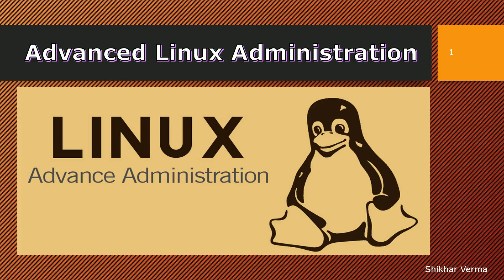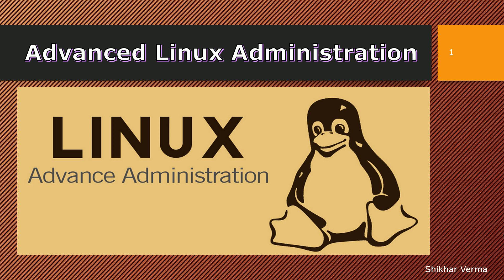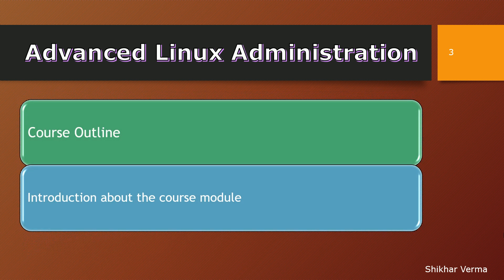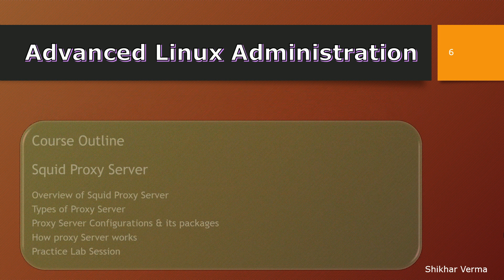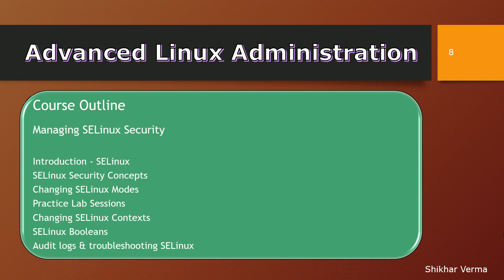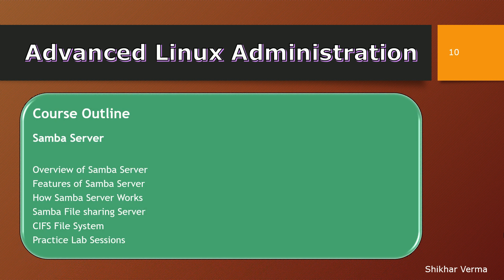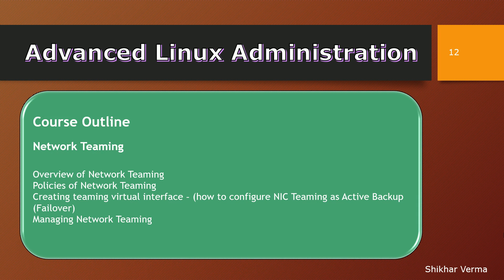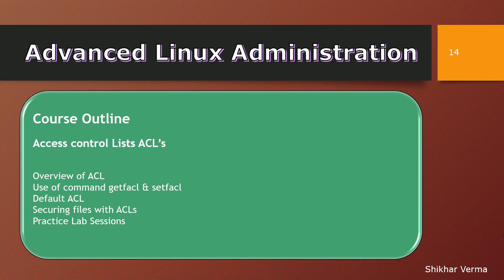Learn Advance Topics of Linux Adminsitration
Please use below discounted coupon to enroll into my below course

This course specifically designed for students who have basic Linux Administration knowledge and looking for advance administration skills in Linux.
This course will teach you everything you need to know to be an Advanced systems administrator.

Course Outline

Linux Virtual Server

Introduction
Components of an LVS Cluster
Background of the LVS Cluster
Hardware/Network Requirements
Cluster Node Interconnection Prerequisites
Configuring an LVS Cluster
Piranha Configuration Tool

Overview of Linux Virtualization
What is Hypervisor?
Types of Virtualization
KVM + QEMU + Libvirt Architecture
Virtaulization Requirements
Packages, Configuration tool & Service Daemon
Practice Lab Session

LDAP (Light Weight Directory Access Protocol)
Overview of LDAP
Conceptual understanding about LDAP
Advantages of LDAP over NIS
LDAP Database Structure
Practice Lab Session

Managing SELinux Security

Introduction - SELinux
SELinux Security Concepts
Changing SELinux Modes
Practice Lab Sessions
Changing SELinux Contexts
SELinux Booleans
Audit logs & troubleshooting SELinux

Firewalld

Overview of firewalld in RHEL 7
Features of firewalld & its advantages over iptables
firewalld components
how packet flows
Limiting network communications
Practice Lab Sessions

Samba Server

Overview of Samba Server
Features of Samba Server
How Samba Server Works
Samba File sharing Server
CIFS File System
Practice Lab Sessions

Automating Installation with kickstart

Overivew of kickstart Server
Features & configuration of kickstart server
Graphical mode to configure the kickstart config file
Deploying a new virtual system with kickstart
Practice Lab Sessions

Network Teaming
Overview of Network Teaming
Policies of Network Teaming
Creating teaming virtual interface – (how to configure NIC Teaming as Active Backup (Failover)
Managing Network Teaming

Configuring iSCSI Targets & Initiators
About iSCSI
iSCSI fundamentals
iSCSI Components terminology
Practice Lab Sessions

Access control Lists ACL's
Overview of ACL
Use of command getfacl & setfacl
Default ACL
Securing files with ACLs
Practice Lab Sessions